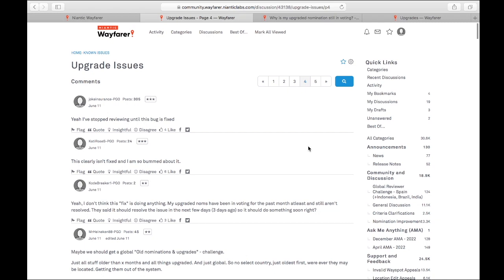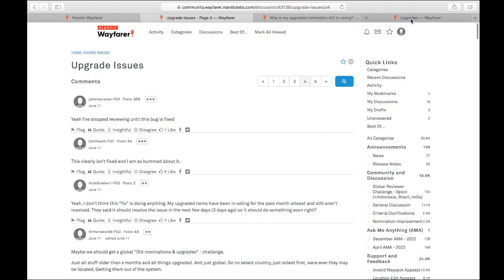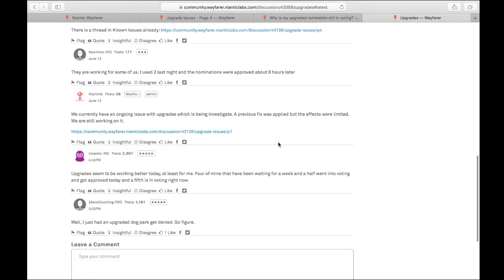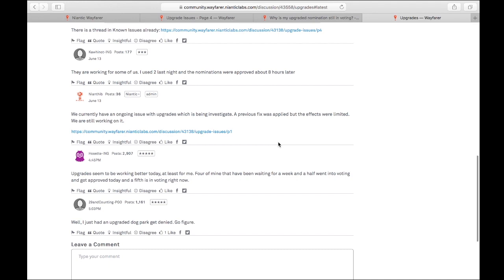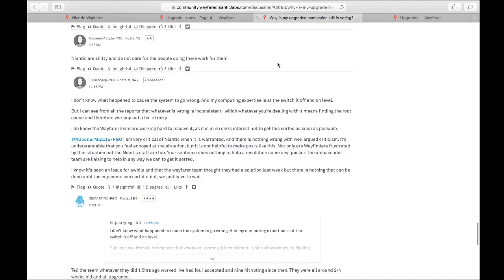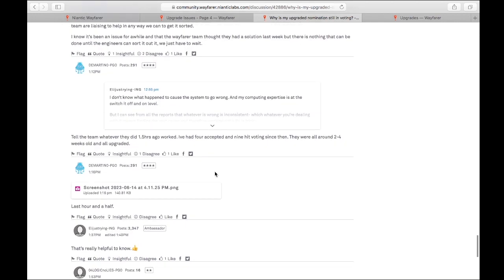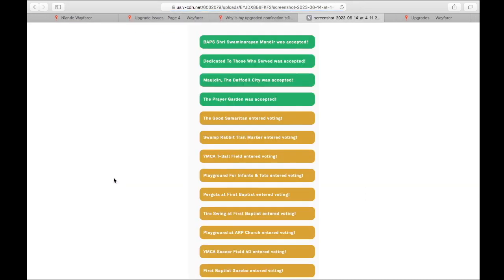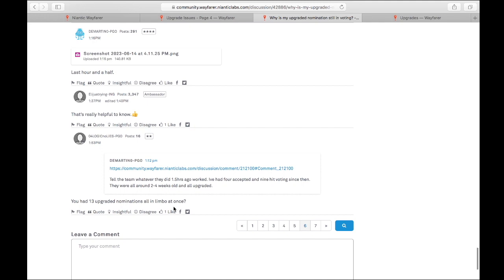No Niantic Update ... BUT...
I went back to the forums to see what everyone was saying about the stuck upgrades. I give an update in this video.